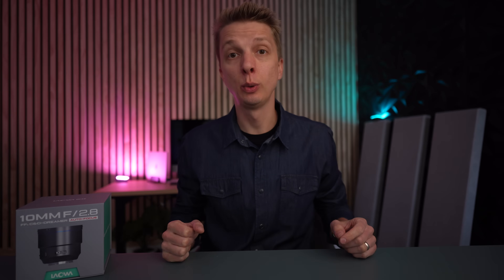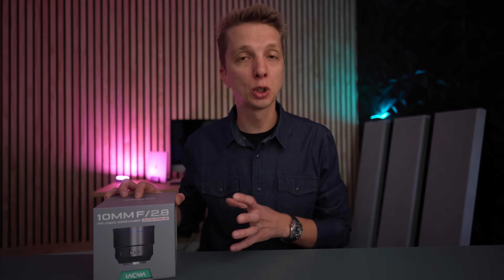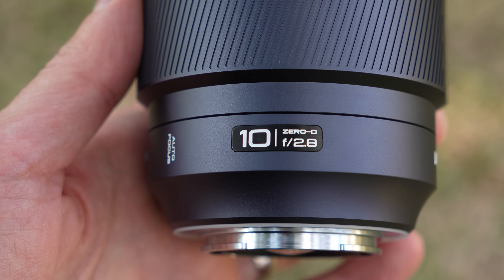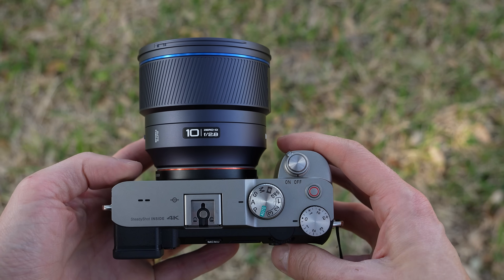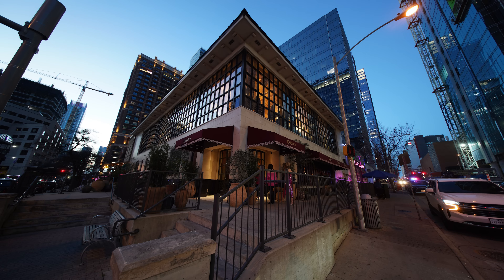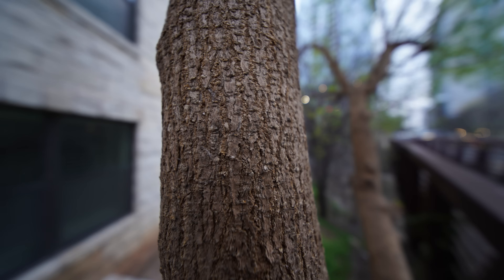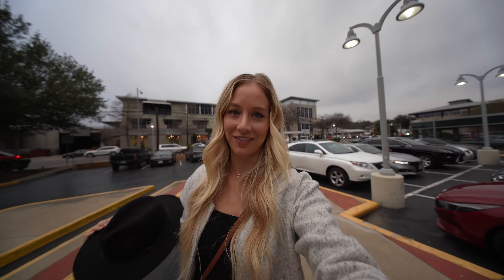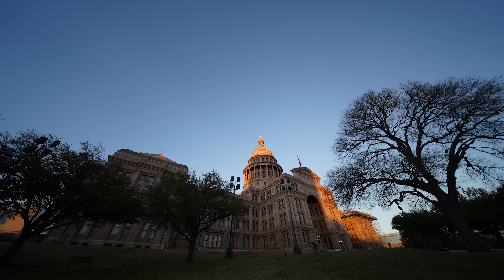Laowa's INSANE 10mm FF Lens with AUTOFOCUS!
In this video I check out the new Laowa 10mm F2.8 autofocus lens for full frame Sony E Mount. You can read more and buy your own

Gear That I Use & Recommend:
CAMERAS:
For Photo & Video
▸ Sony A6700 (My Favorite)
▸ Sony A6100 (Budget Option)